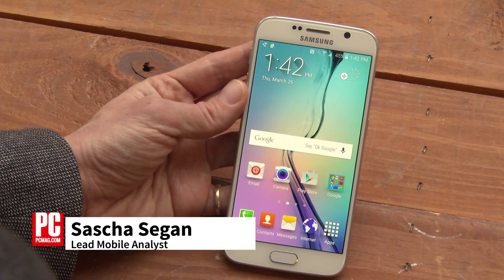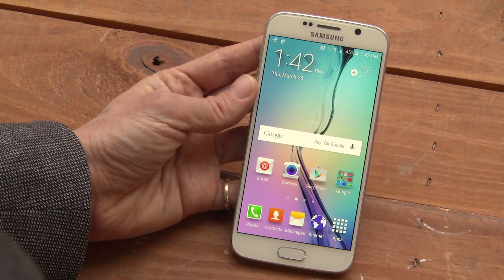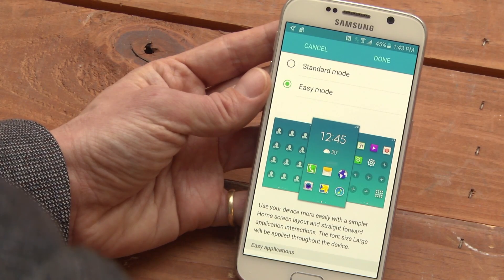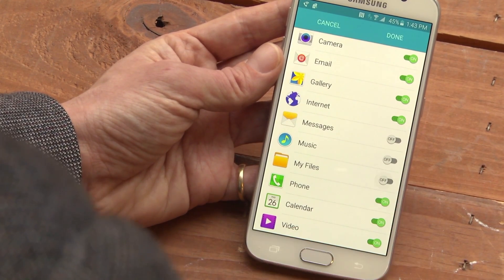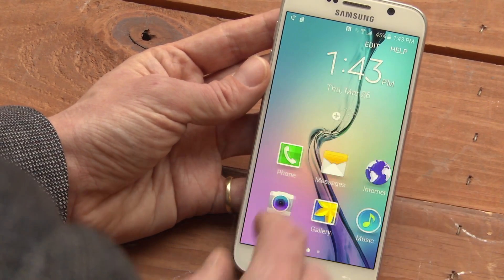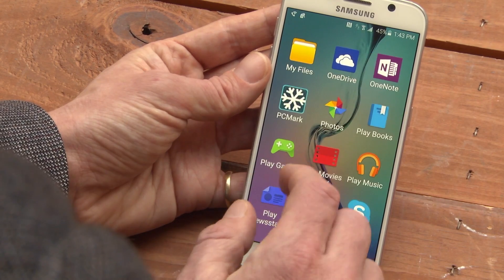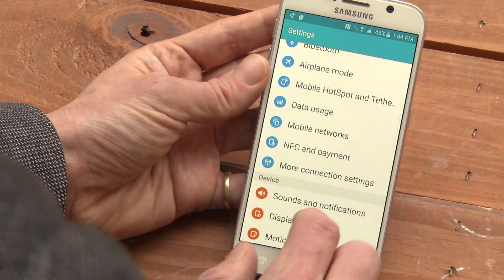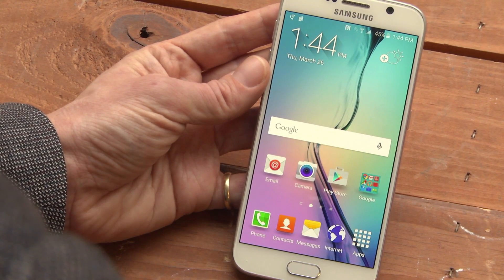How to Set Up Easy Mode on the Samsung Galaxy S6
Easy Mode simplifies the Samsung Galaxy S6's interface and enlarges the fonts. Here's how to set it up.